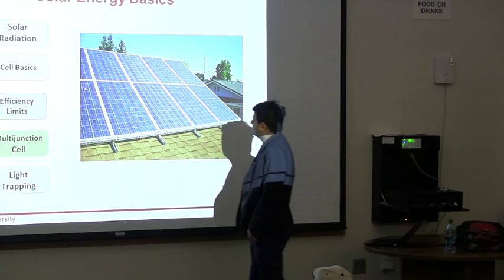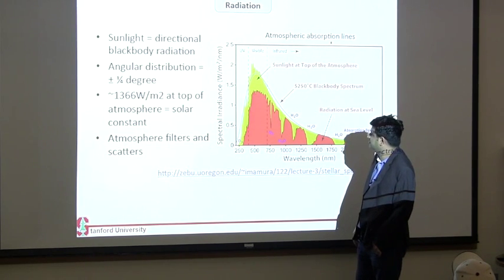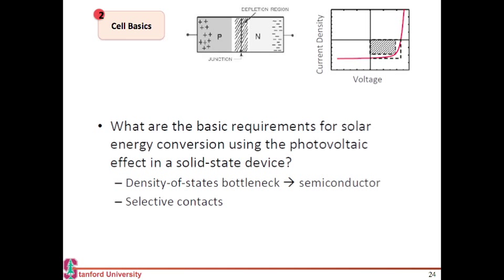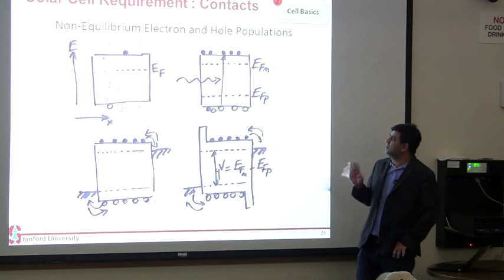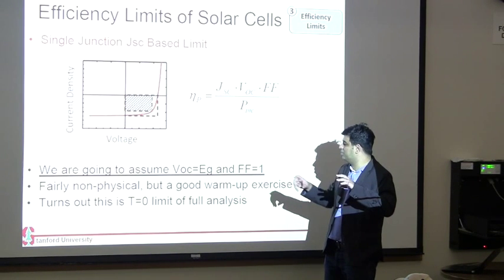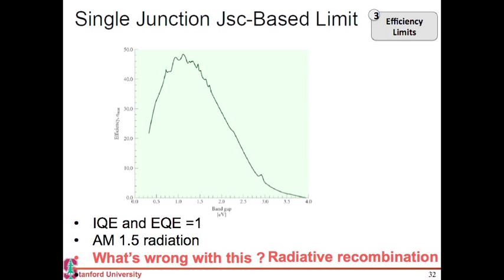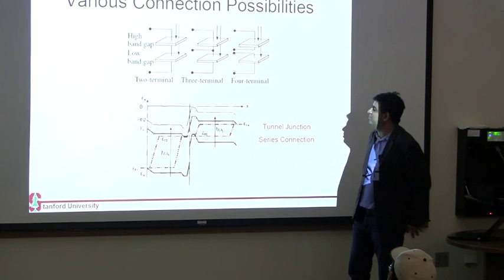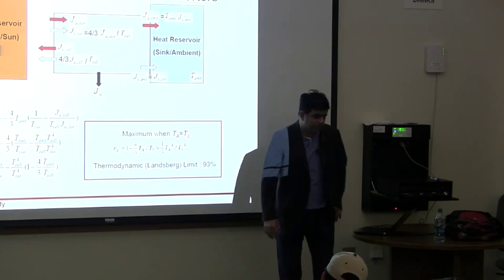Solar spectrum and basics of solar cells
Properties of solar radiation. Basics of Solar Cells. Efficiency limits for solar energy conversion. Multi junction cells. Light Trapping in solar cells.